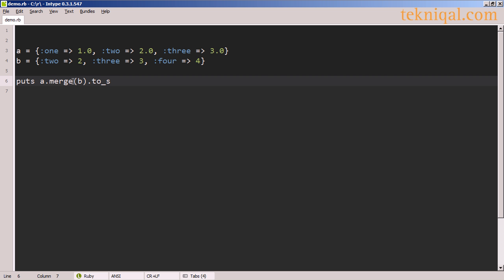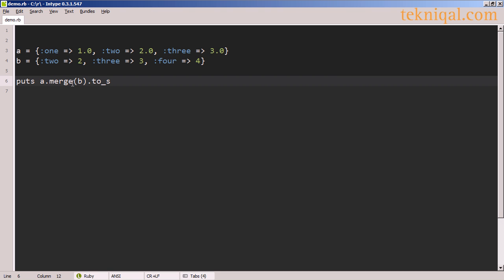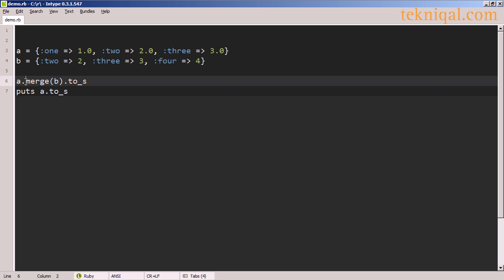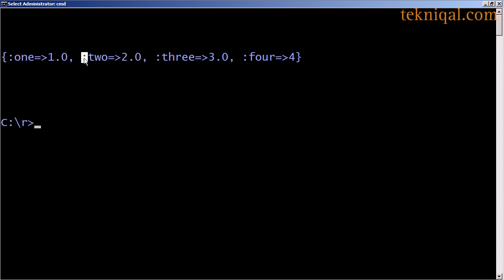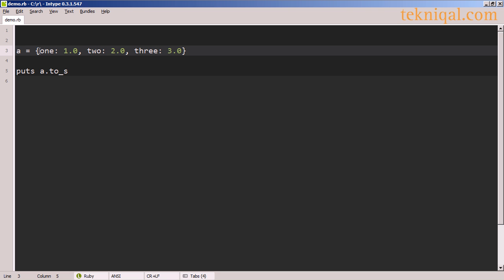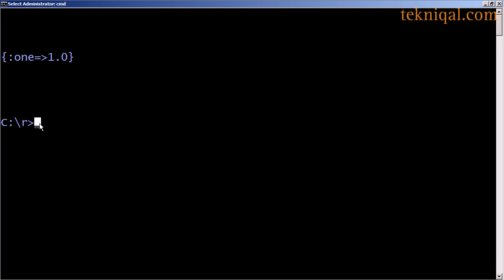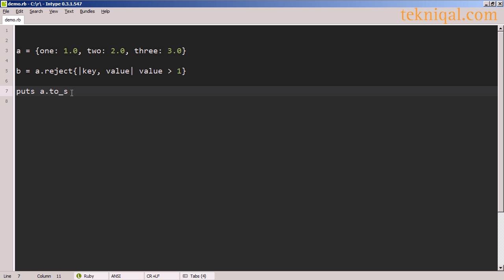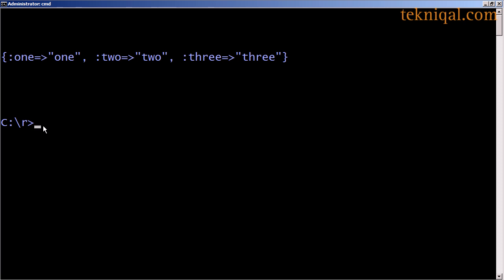Working with Hashes in Ruby (Part 2 of 2) - tekniqal.com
Syntax rules for using hashes in Ruby.